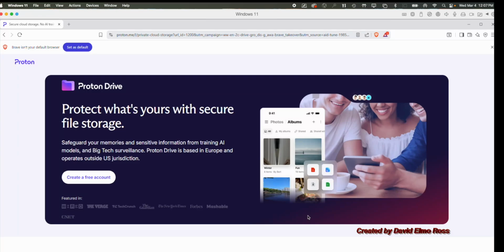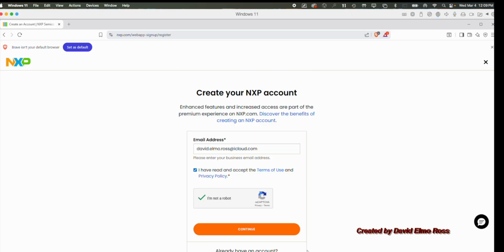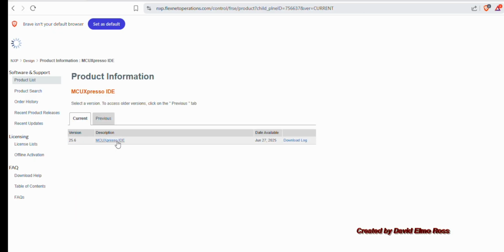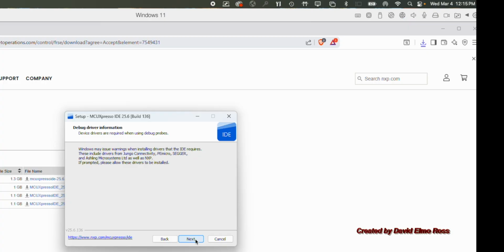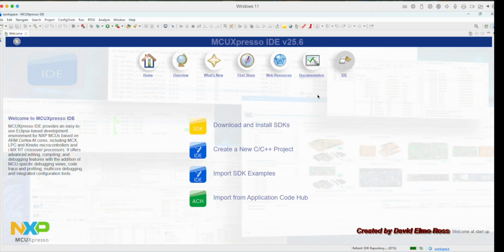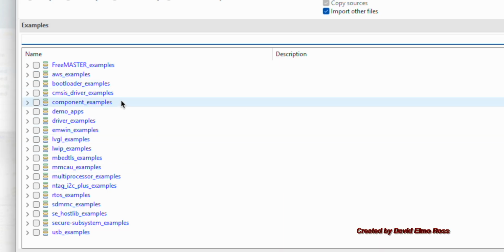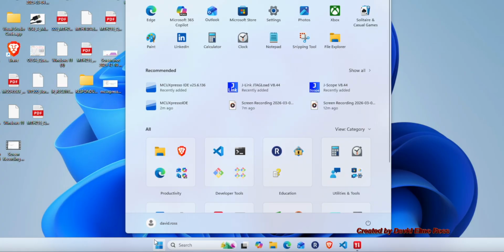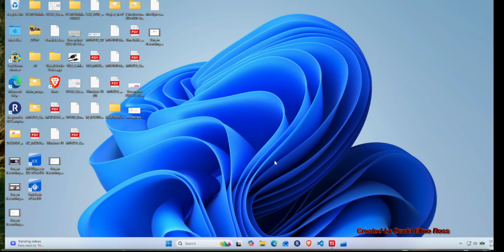MCO556:Installing MCUXpresso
Download MCUXpresso IDE:(0:00)
Sign IN/Register:(0:26)
Verification Code:(0:43)
Finding Code to Download:(0:56)
MCUXpresso Versions:(1:08)
Selecting Version for your Computer:(1:24)
Installing MCUXpresso:(1:42)
Launching MCUXpresso:(2:26)
Download and Install SDK:(2:39)
Selecting FRDM-K64 Board SDK:(2:58)
Example Code:(3:15)
Pinning MCUXpresso to Taskbar:(3:45)